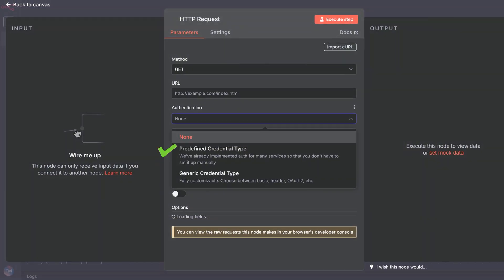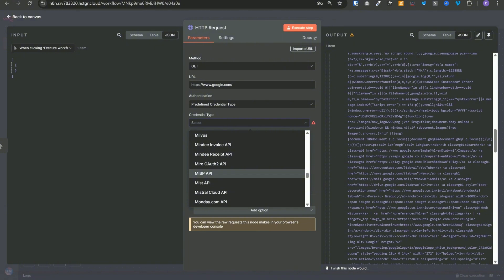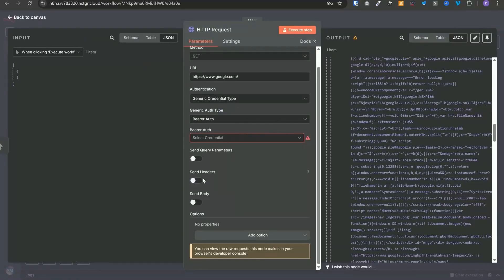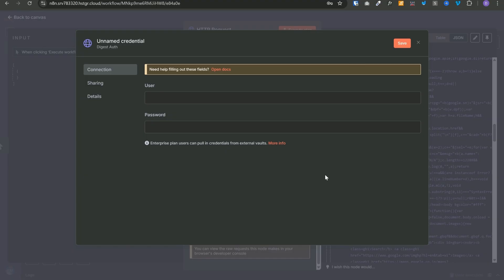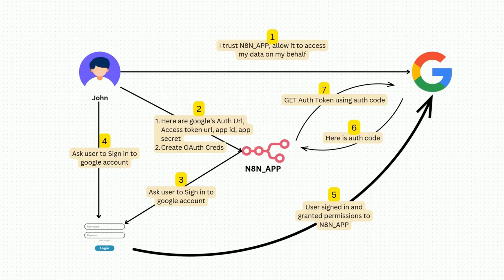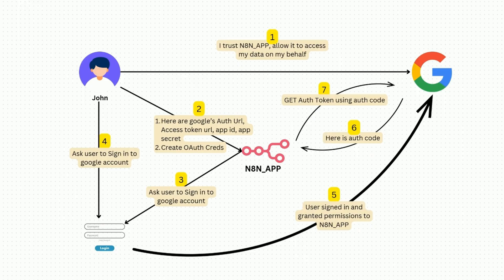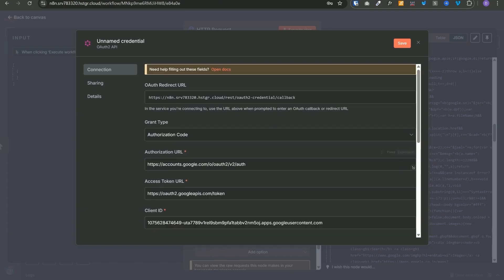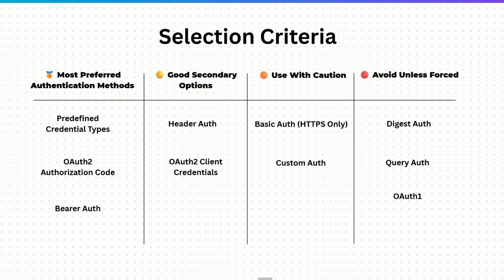Complete n8n Authentication Mastery in 14 Minutes | All Auth Methods | Complete Guide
Complete n8n Authentication Mastery in 13 Minutes | All Methods Explained | OAuth | Basic Auth | Bearer Auth | Header Auth | Custom Auth | Query Auth

Master n8n authentication in 2025 with this comprehensive tutorial covering all authentication methods available in n8n workflow automation platform. Learn HTTP request node authentication, OAuth2 setup, Bearer token configuration, API key management, and secure credential handling for seamless workflow automation and API integration.

This complete n8n authentication guide walks you through predefined credential types, generic authentication methods including Basic Auth, Bearer Auth, Header Auth, Custom Auth, Digest Auth, Query Auth, OAuth1, and OAuth2. Perfect for developers, automation specialists, and no-code enthusiasts looking to build secure API integrations and automated workflows with n8n.

Discover how to authenticate with popular services like Google APIs, implement OAuth2 authorization flows, configure client credentials, manage API tokens securely, and troubleshoot common authentication issues.

Learn about the various authentication methods available and when to use them! This video covers the **networking basics** of how requests are made, using Google as an example of a simple **http get request**. Understand **how the web works** and improve your **security** with this informative guide.

⏱️  Timestamps:
00:00 Intro
00:54 Important announcement
01:33 Pre-Defined Credential Type
02:16 Generic Credential Type
02:41 Basic Auth
03:42 Bearer Auth
04:44 Custom Auth
05:24 Digest Auth
06:11 Query Auth
07:14 OAuth
13:01 Selection Criteria